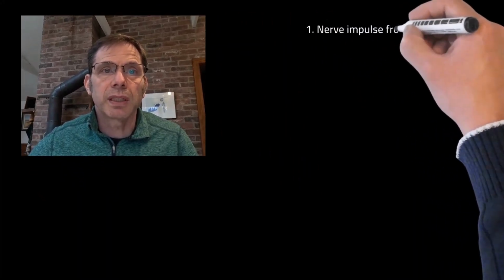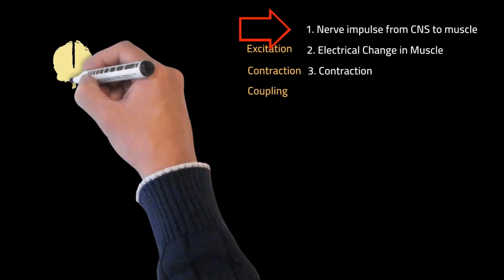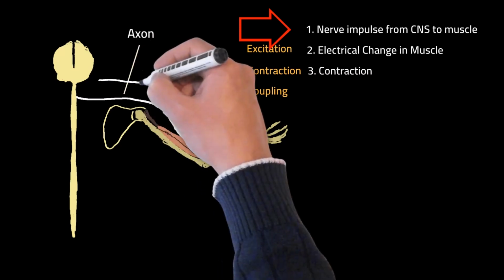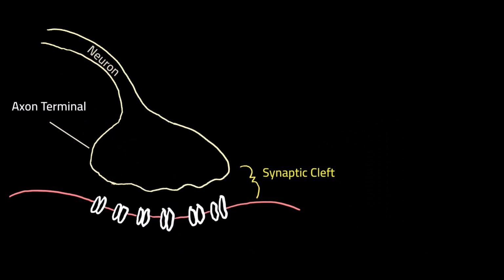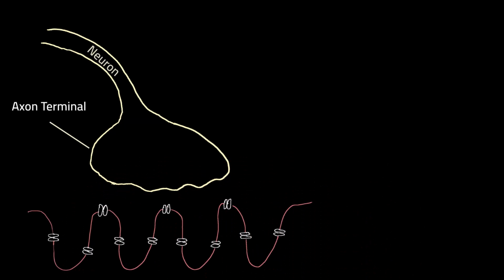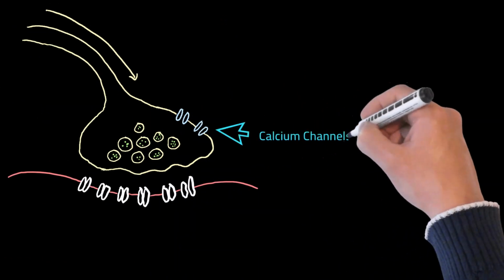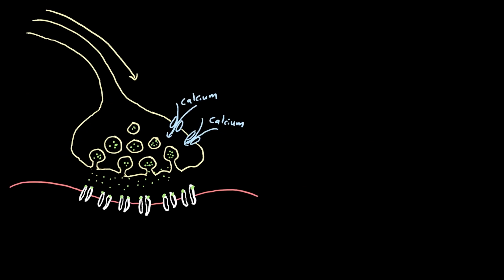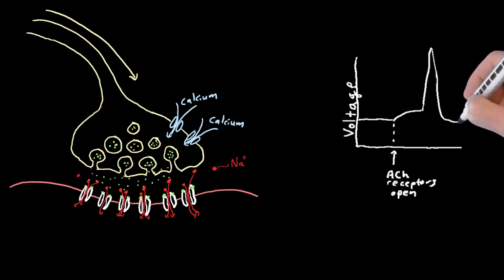Nerves cause skeletal muscle contraction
You can find PhysiologyFlix videos on many topics in the master list linked lower in the description.  This video describes how a motor neuron ("nerve") stimulates a skeletal muscle fiber to contract.

Timecodes
0:00 - Introduction
1:10 - Nerves turn on skeletal muscle
1:34 - The neuromuscular junction
2:16 - Nerve impulses cause acetylcholine release